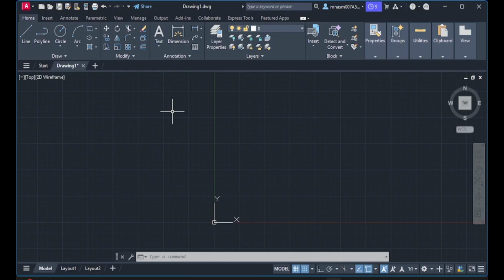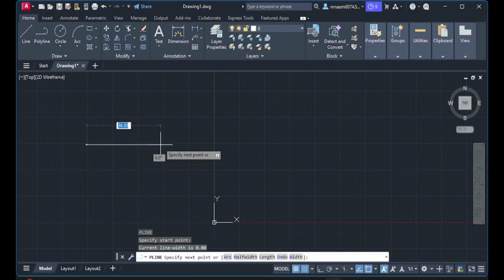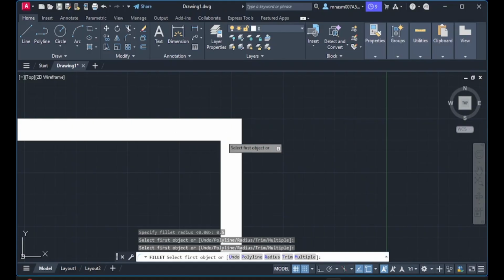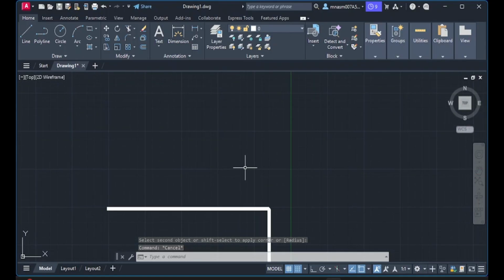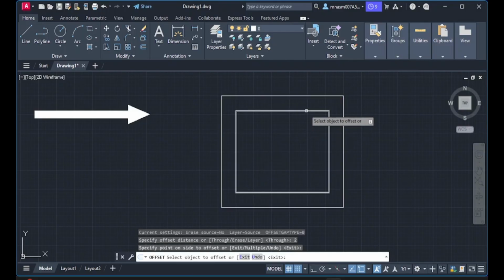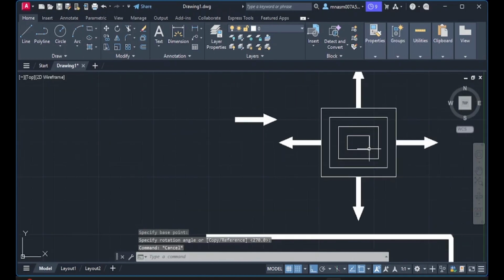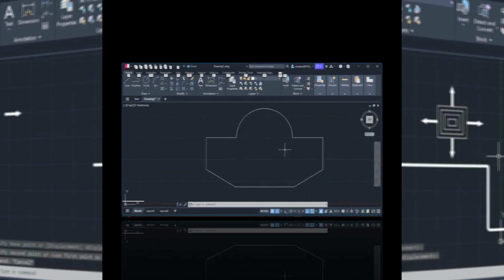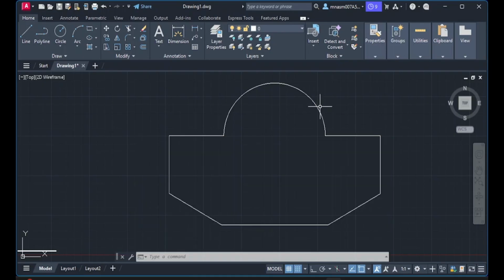AutoCAD Polyline Tutorial: Thick Lines, Arrows & HVAC Diffuser Drafting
Learn how to unlock the full potential of the AutoCAD Polyline (Pline) command in this step‑by‑step tutorial.
In this video, you’ll discover how to:
•  Create thick lines and arrows for professional drafting.
•  Draw a supply diffuser for HVAC layouts using polyline.
•  Quickly calculate the area of complex geometries with Pline.
Area calculation is especially important in VRF/VRV system design, where thumb rules like 2.5 CFM per square foot are used for accurate load estimation. This tutorial bridges drafting techniques with real‑world HVAC applications, making it perfect for engineers, designers, and AutoCAD learners.
Whether you’re a beginner or an advanced user, this guide will help you save time, improve accuracy, and design smarter HVAC systems.

00:00 Introduction
00:00:40 Create a polyline and adjust its width (thickness)
00:03:28 Fillet the corner of the polyline (Make corner round)
00:05:07 Create an arrow using the pline
00:06:30 Create a supply diffuser for HVAC drafting
00:08:40 Calculate the area of complex geometry using pline and LIST